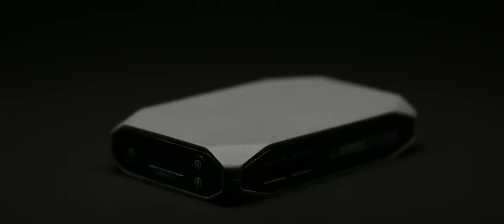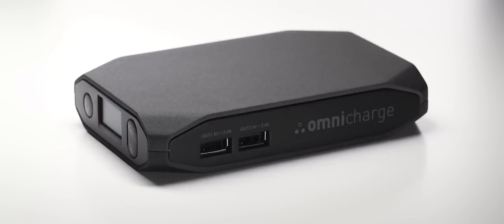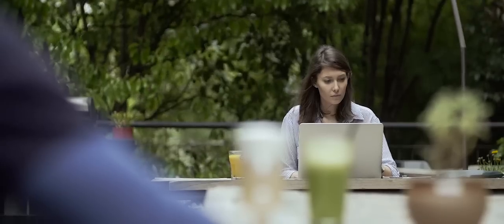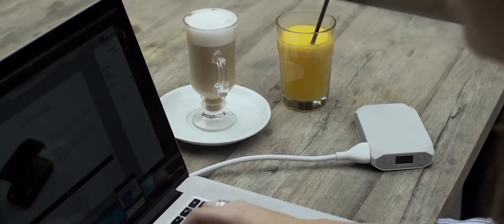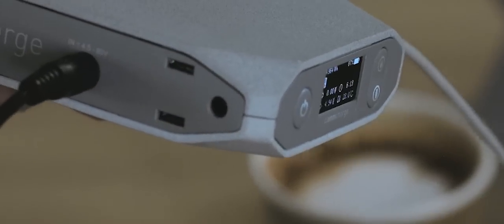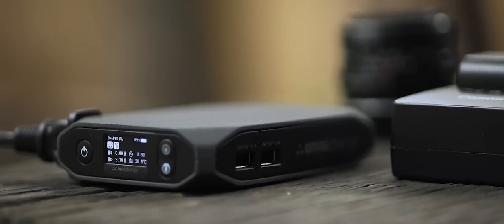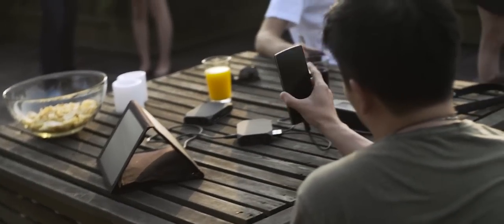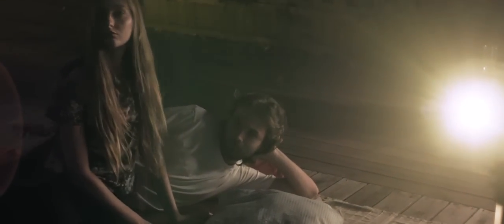Omnicharge: Smart AC/DC Outlet Powerbank ➜ Now Live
Power or charge nearly any device, anywhere with (1) AC/DC Power Outlet & (2) USB Fast-Charging ports.